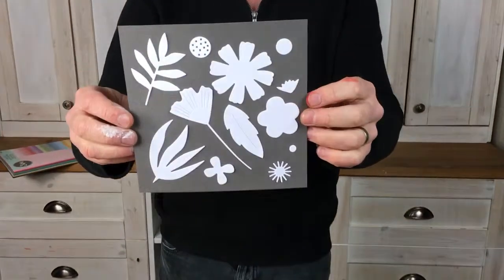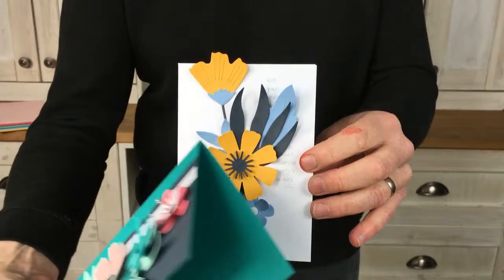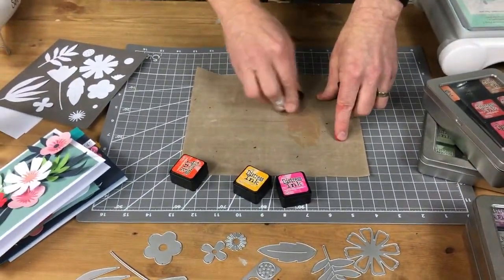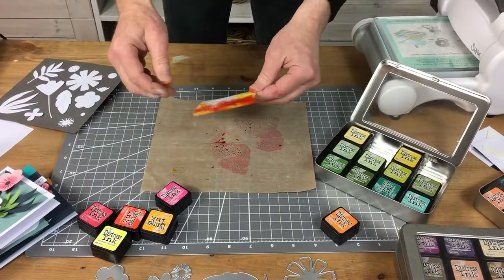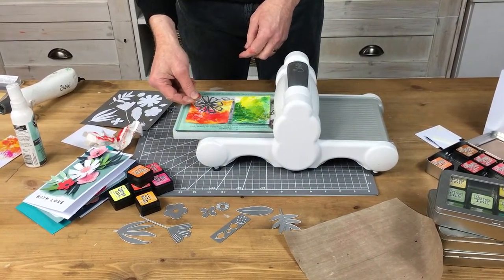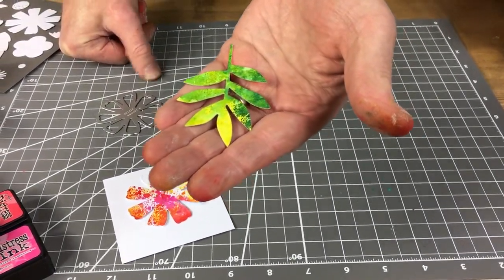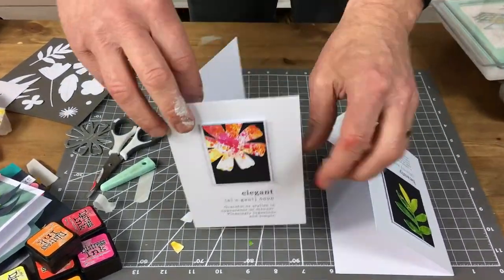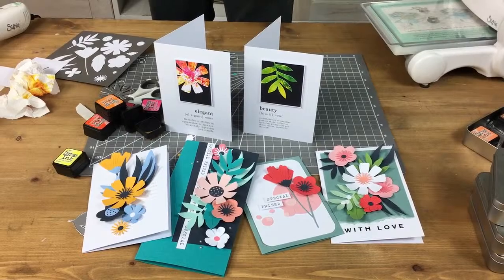Make Elegant Free Style Florals Cards with Pete - Sizzix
Pete is here to show you how to create elegant cards using the dies in our Thinlits and Framelits sale! The sale is over but the inspiration goes on.

North, Central and South America:
Sizzix® Thinlits® Die Set 9PK - Free Style Florals (663437)